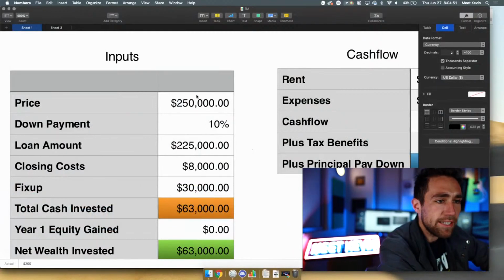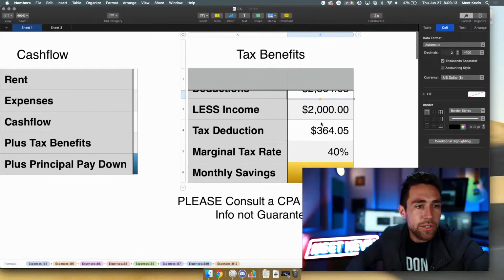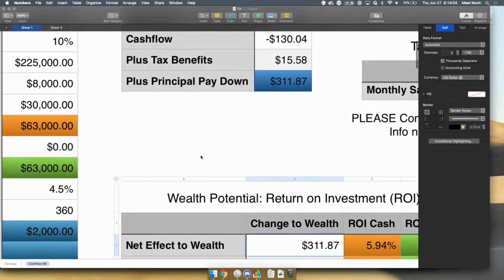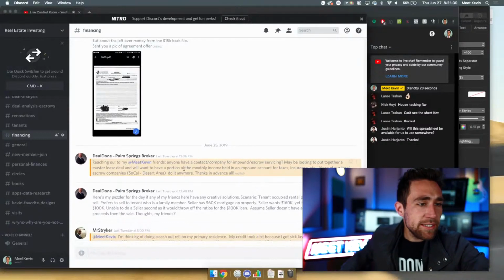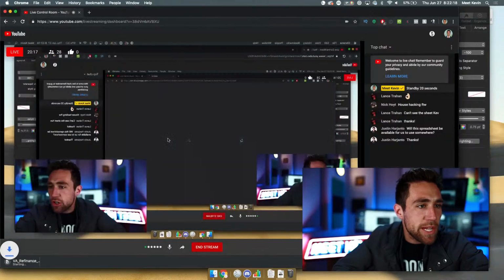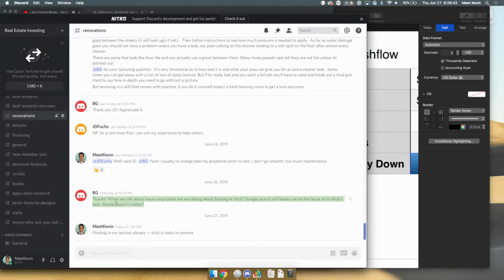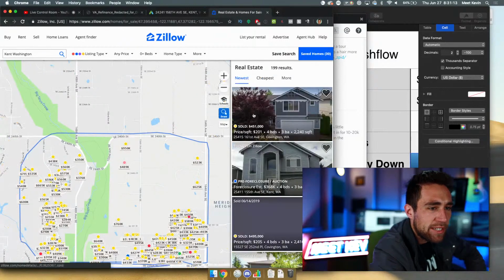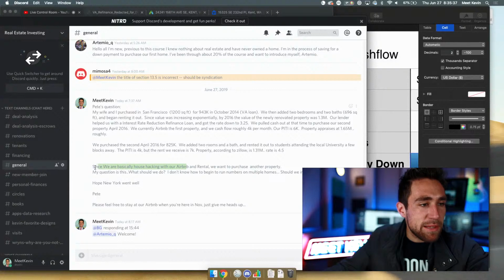MUST WATCH Rental Analysis: Investing Live 6-27-2019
⚠️Best way to reach Meet Kevin®: DM on Instagram (⚠️

📅T & Th: 8:00 a.m. PST: Private Livestreams for Investors (Analyzing your Deals and Questions).
📅W & Fri: 8:00 a.m. PST: Private Livestreams for Agents (Analyzing your Scenarios, Advertising, and Questions).

●▬▬▬▬▬๑۩۩๑▬▬▬▬▬▬●

🎁🎁🎁Gear, Books, and Products I LOVE: 🎁🎁🎁

●▬▬▬▬▬๑۩۩๑▬▬▬▬▬▬●

🚗ALL-DAY, IN-PERSON Real Estate Investing Crash Course:🚗

❎I am not a CPA, attorney, insurance, or financial advisor and the information in these videos shall not be construed as tax, legal, insurance, construction, engineering, health and safety, electrical or financial advice. If you need such advice, please contact a qualified CPA, attorney, insurance agent, contractor/electrician/engineer/etc. or financial advisor. Linked items may create a financial benefit for Meet Kevin®. The Paffrath Organization is a licensed real estate brokerage doing business as Meet Kevin® in California under DRE #02032575.

Trademarked Slogans (no use without written permission):
⛔️Meet Kevin ®
⛔️No-Pressure Agent ®
⛔️Providing More ®

Questions? Please Instagram DM @MeetKevin.